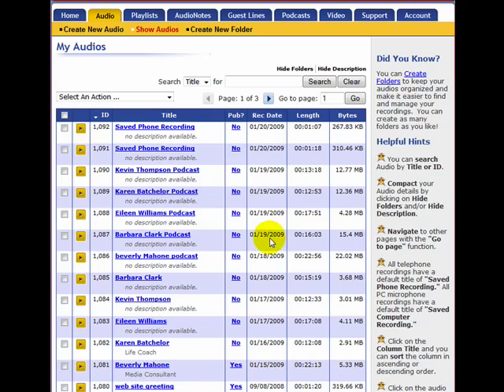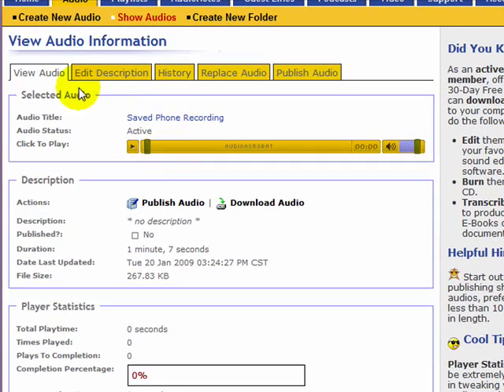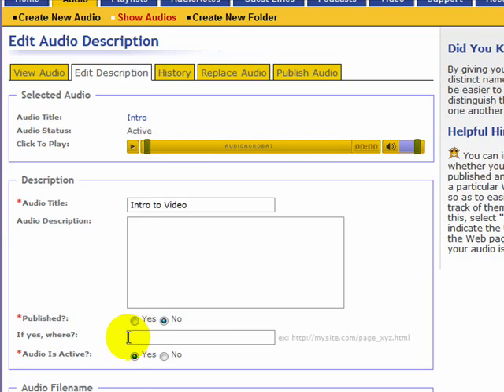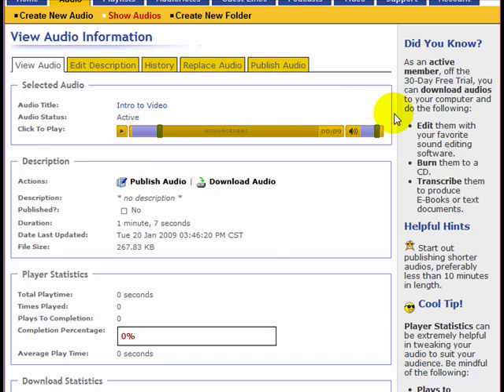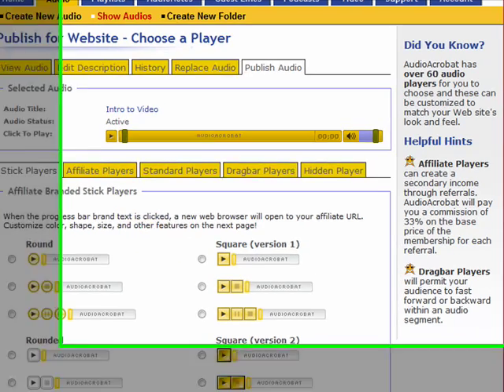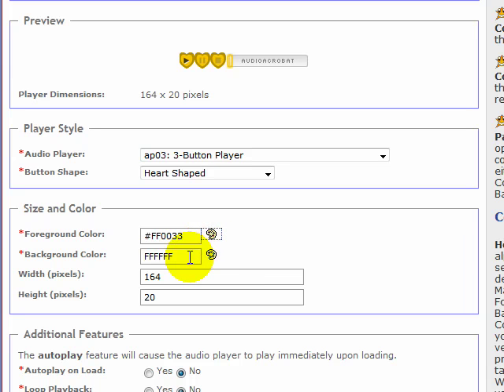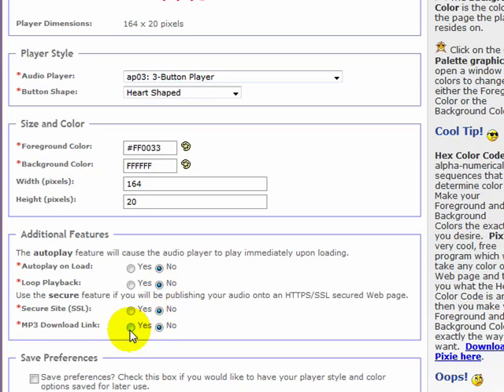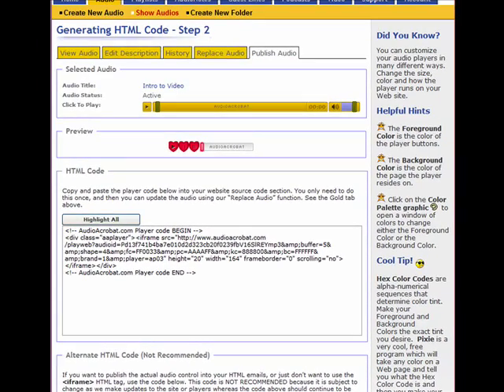Wordpress Tutorial-How To Add Audio To Your Blog-Pt.1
Babyboomeraudio.com has made adding audio to my blog a snap. I don't have to be a geek, techi or 12 year old to do it.